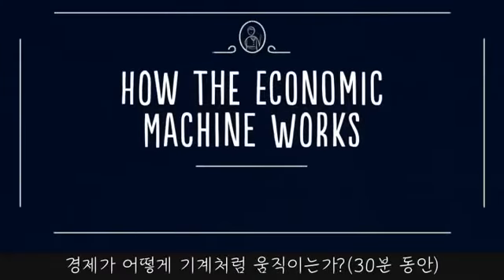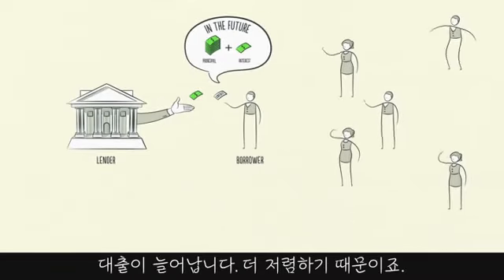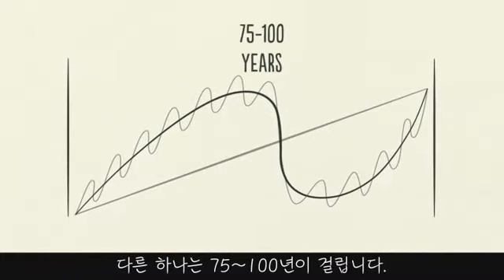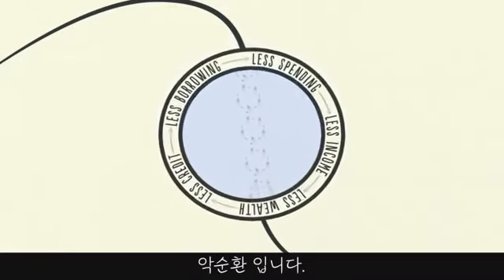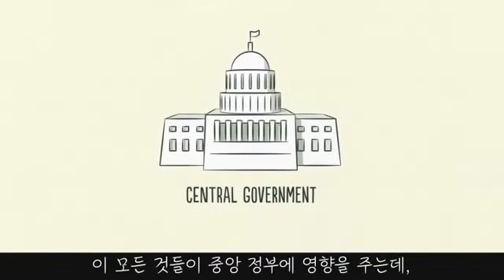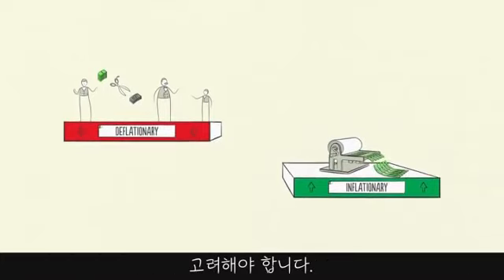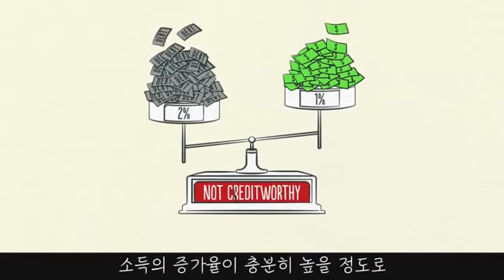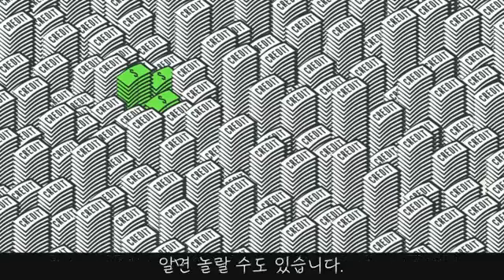경제를 쉽게 이야기하다